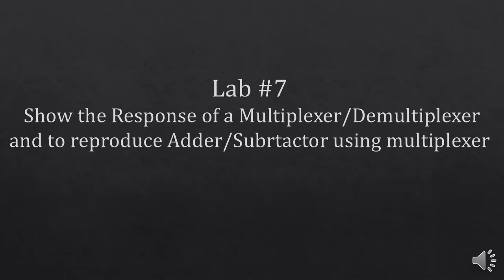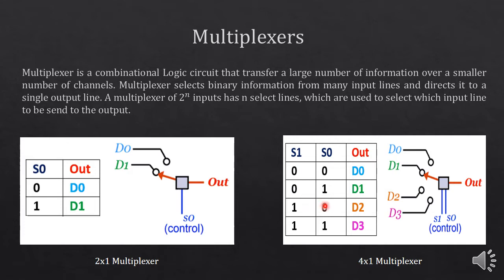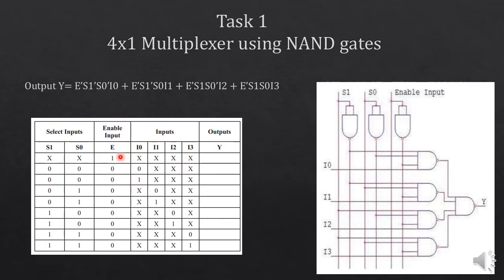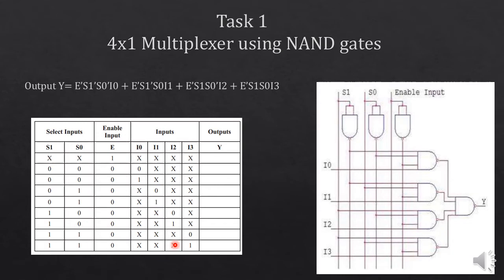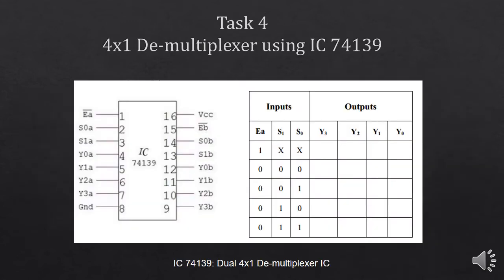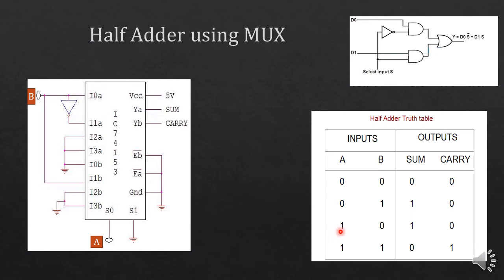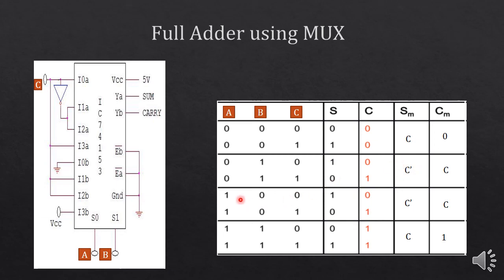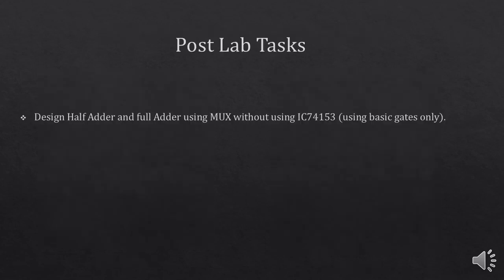DLD Lab 7: Response of Multiplexer/Demultiplexer & Adder/Subtractor Implementation using Multiplexer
Response of Multiplexer/Demultiplexer & Adder/Subtractor Implementation using Multiplexer